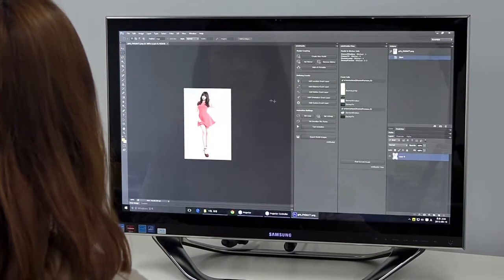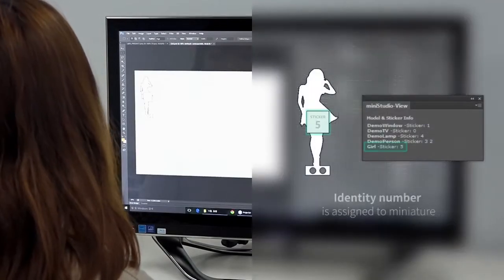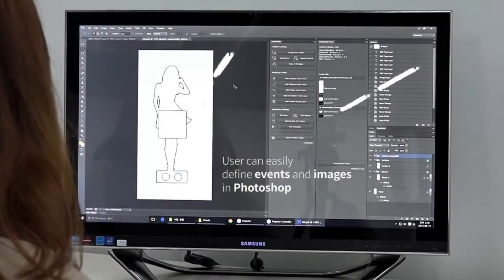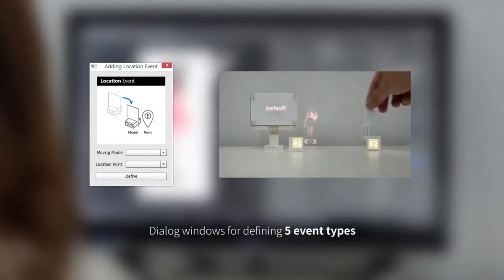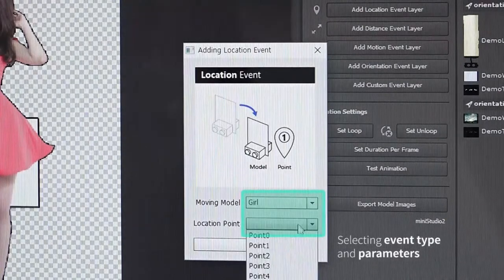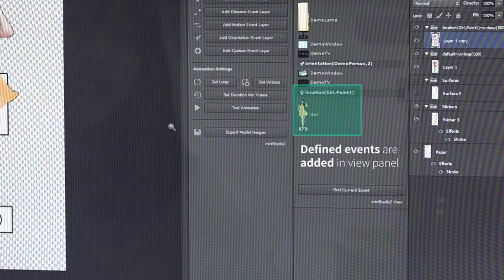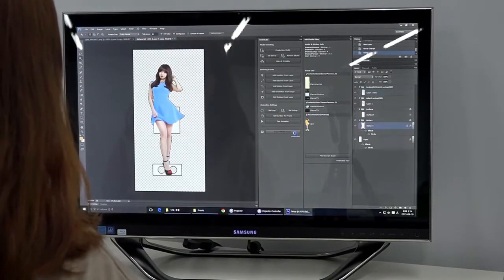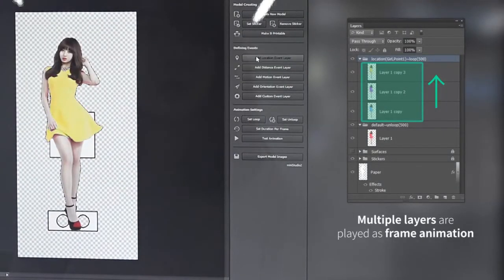[CHI2016] miniStudio: Designers' Tool for Prototyping Ubicomp Space with Interactive Miniature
miniStudio: Designers' Tool for Prototyping Ubicomp Space with Interactive Miniature

Authors:
Han-Jong Kim, KAIST (Korea Advanced Institute of Science and Technology), Daejeon, Republic of Korea
Ju-Whan Kim, KAIST (Korea Advanced Institute of Science and Technology), Daejeon, Republic of Korea
Tek-Jin Nam, KAIST (Korea Advanced Institute of Science and Technology), Daejeon, Republic of Korea

Abstract:
Recently, it has become common for designers to deal with complex and large-scale ubicomp or IoT spaces. Designers without technical implementation skills have difficulties in prototyping such spaces, especially in the early phases of design. We present miniStudio, a designers' tool for prototyping ubicomp space with proxemic interactions. It is built on designers' existing software and modeling materials (Photoshop, Lego, and paper). Interactions can be defined in Photoshop based on five spatial relations: location, distance, motion, orientation, and custom. Projection-based augmented reality was applied to miniatures in order to enable tangible interactions and dynamic representations. Hidden marker stickers and a camera-projector system enable the unobtrusive integration of digital images on the physical miniature. Through the user study with 12 designers and researchers in the ubicomp field, we found that miniStudio supported rapid prototyping of large and complex ideas with multiple connected components. Based on the tool development and the study, we discuss the implications for prototyping ubicomp environments in the early phase of the design.